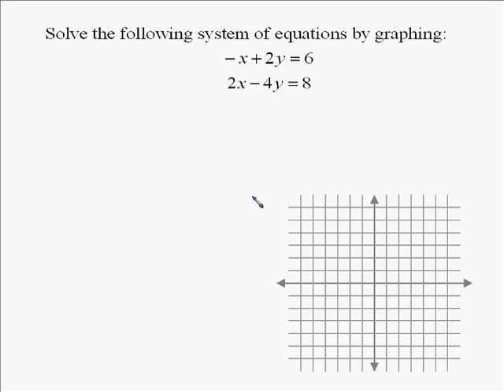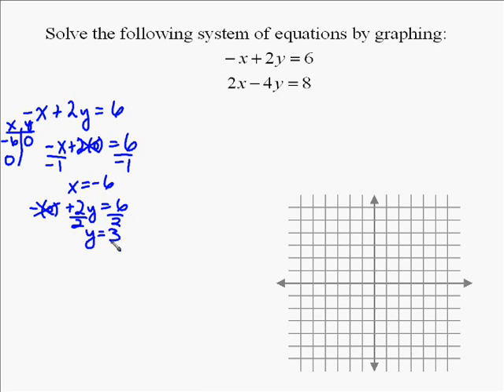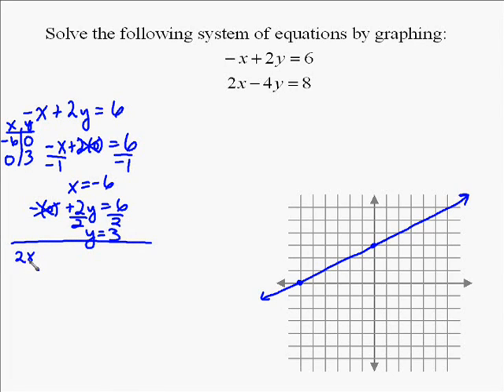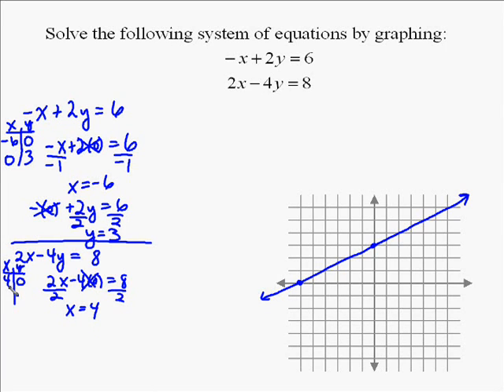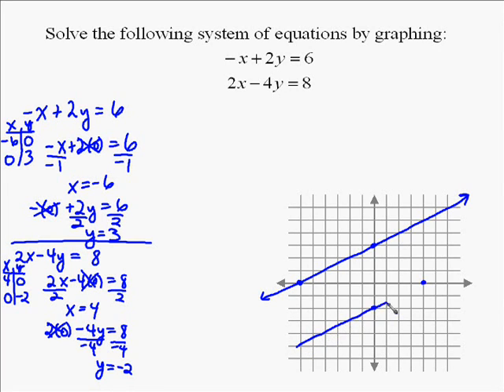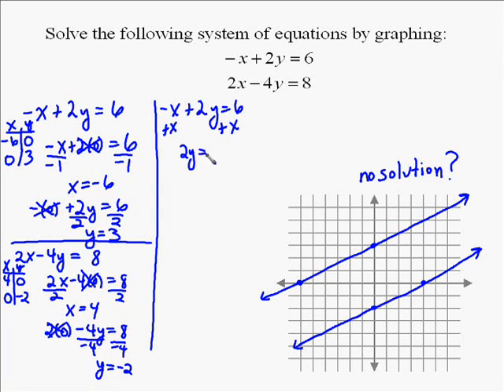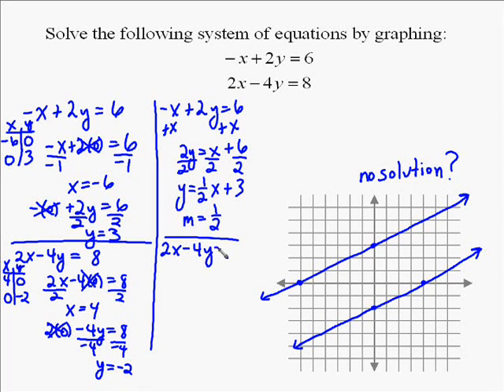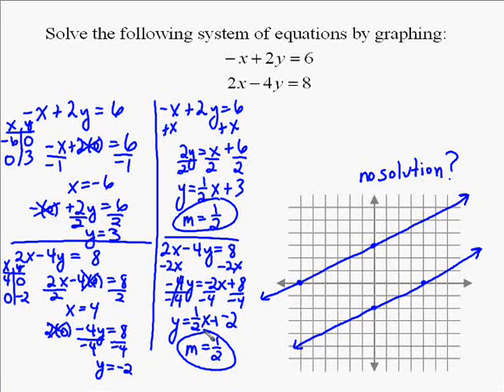A17.2 Solving a System of Equations by Graphing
this is an example of a system of equations being solved using graphing.  To see more videos check out